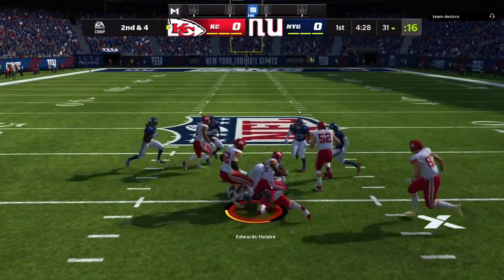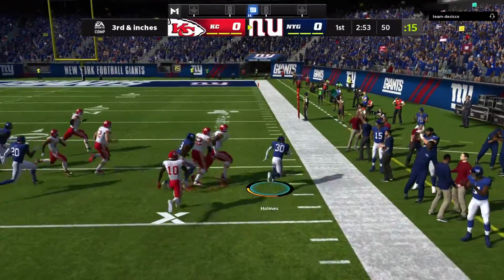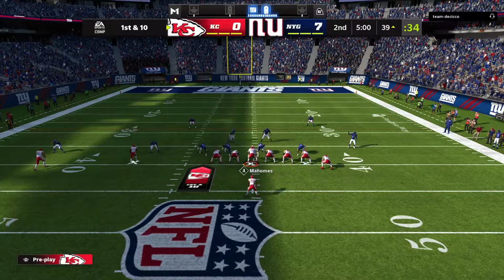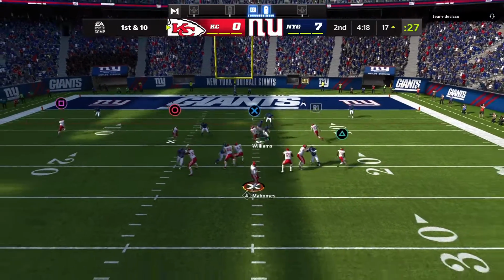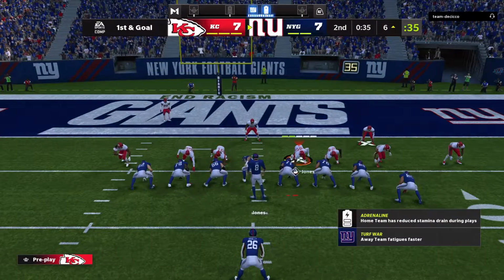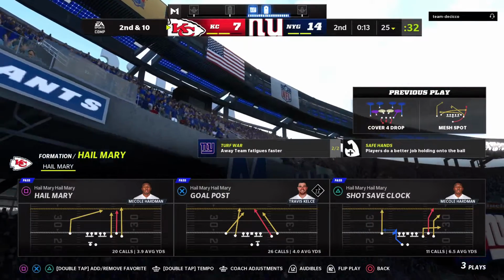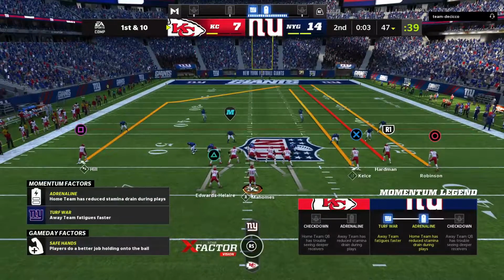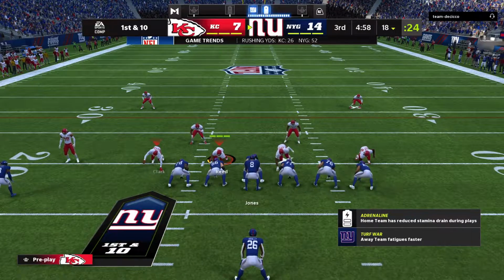Lord Naren White plays Madden NFL 22, video 34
Hey guys, Lord Naren White, the Holy Ghost, the one true God here. This is my 34th video in a series where I play "Madden NFL 22" a sports game by EA Sports.

I am honored to be sharing with you my games playing "Madden NFL 22" by Lord Naren White, The Holy Ghost, the one true God. Thank you for your time.

P.S.

Considering you are intelligent people. If you're watching this channel you know who I am and who He is.

Consider donating to me on my PayPal if you want to help support me